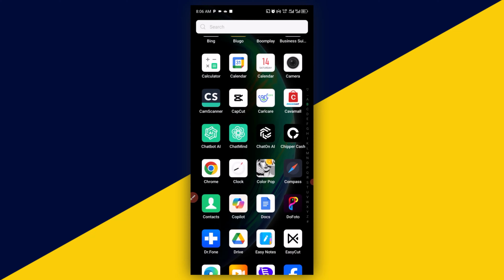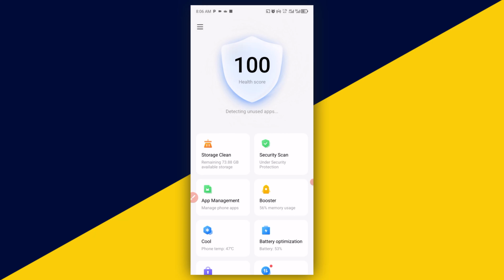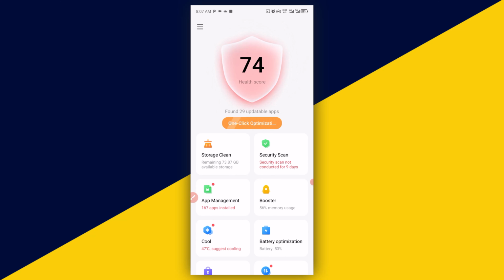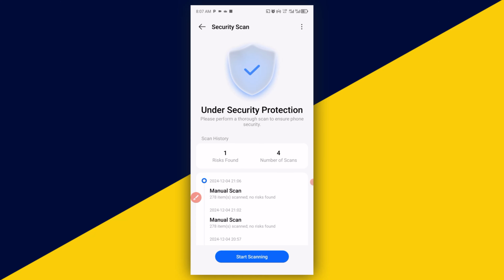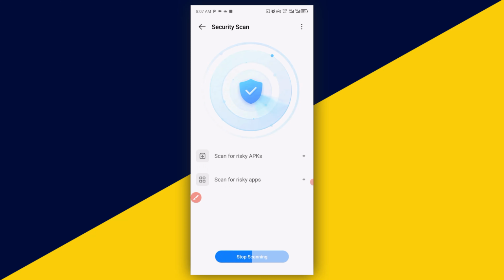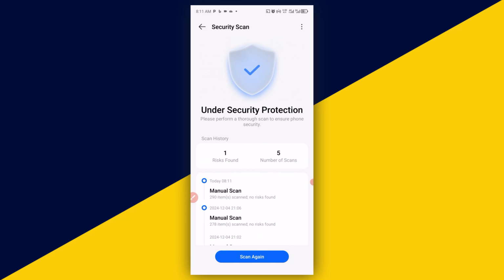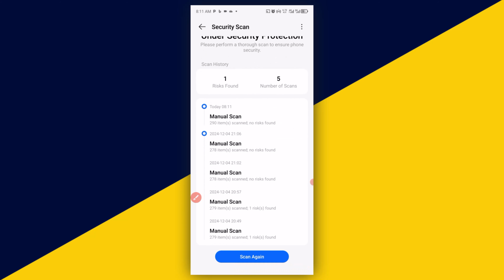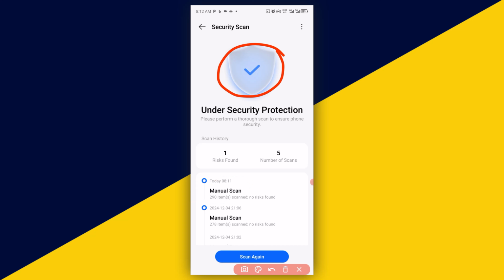Security Scan And Remove Virus in Your Android Phone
🛡️ Security Scan and Remove Virus in Your Android Phone | Easy Step-by-Step Guide 🛡️

In this video, we'll show you how to perform a security scan and remove any viruses or malware from your Android phone. Keeping your device free from harmful software is crucial for protecting your personal data and ensuring your phone runs smoothly.

🔍 What You'll Learn:
1. Introduction to Mobile Security:
   - Understanding the importance of regularly scanning your Android phone for viruses and malware.
   - Overview of common signs that your device may be infected.

2. Step-by-Step Guide to Security Scanning:
   - Using Built-in Security Features:
     - Accessing your phone's built-in security settings.
     - Running a device scan using the pre-installed security app or settings.
   - Installing a Trusted Antivirus App:
     - Recommendations for reliable antivirus apps available on the Google Play Store.
     - Downloading and installing an antivirus app on your Android device.
   - Performing a Full Scan:
     - Launching the antivirus app and running a full device scan.
     - Reviewing the scan results and identifying any threats.
     - Following the app's instructions to remove detected viruses and malware.

3. Additional Tips for Maintaining Security:
   - Keeping your phone's software and apps up-to-date with the latest security patches.
   - Avoiding downloading apps from unknown sources.
   - Regularly backing up your data to protect against potential threats.
   - Using strong, unique passwords and enabling two-factor authentication (2FA) for added security.